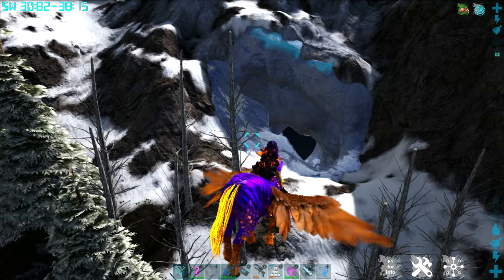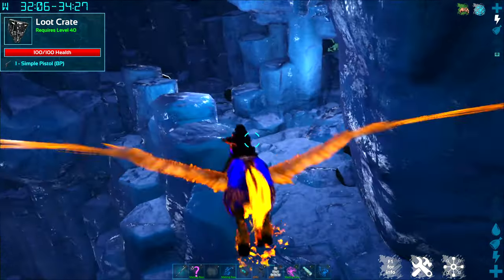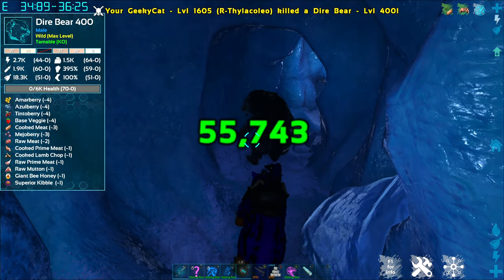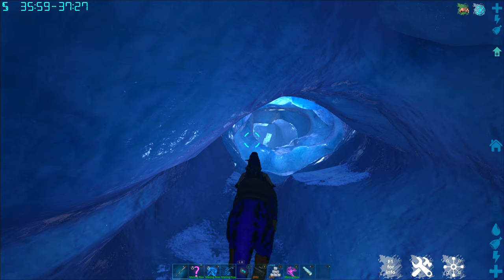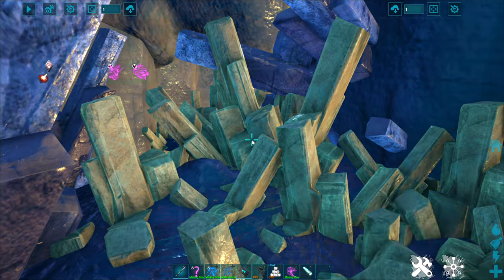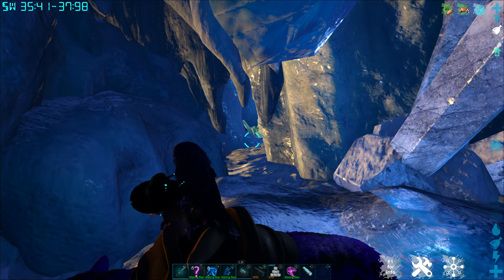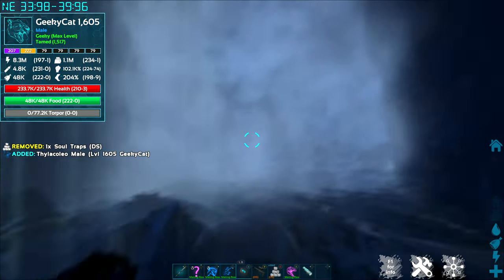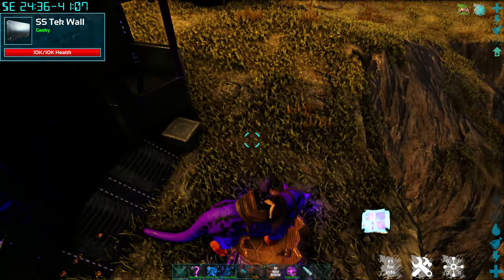FE - Ice Queen Cave on Ragnarok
Looking for loot drops in the Ragnarok Ice Queen Cave.